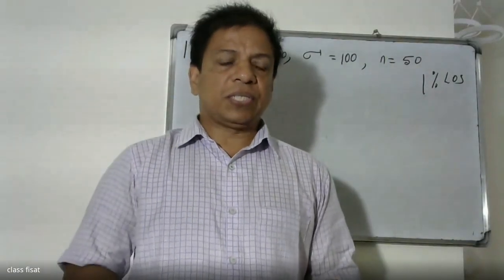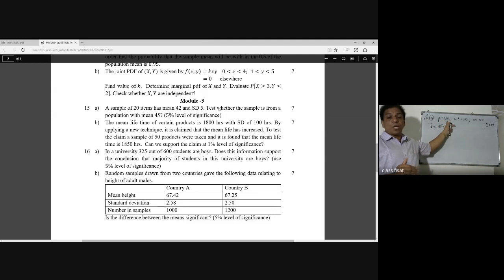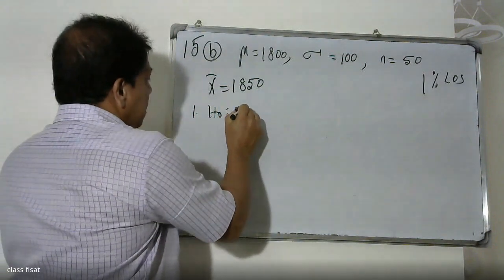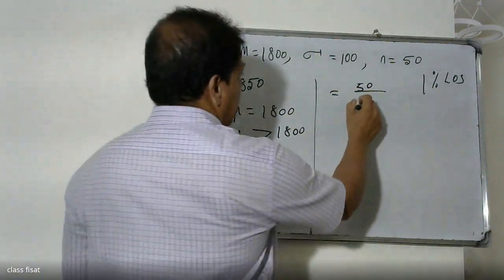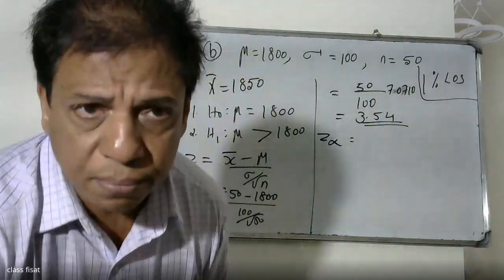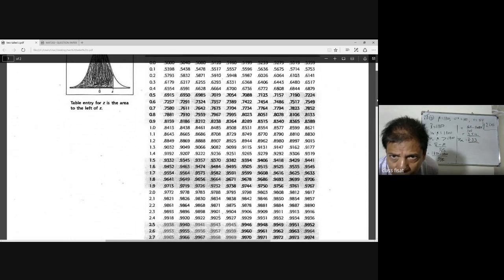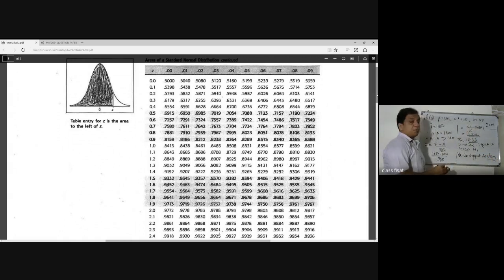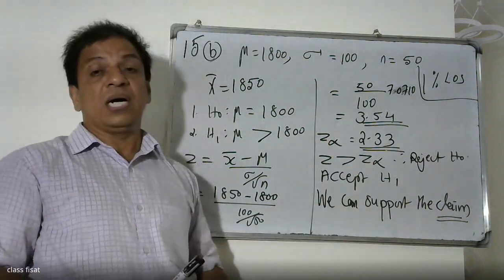UNIVERSITY QUESTION PAPER-ANSWER KEY-QUESTION-15(b) | MAT-202 |KTU-2019 SYLLABUS I SEM-S4 IJULY-2021